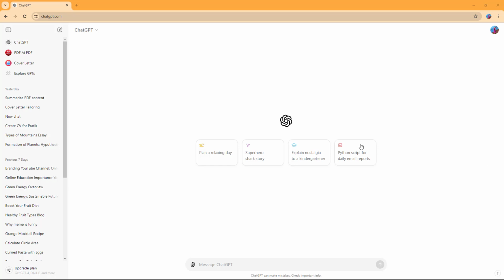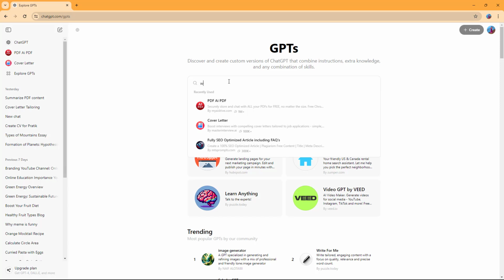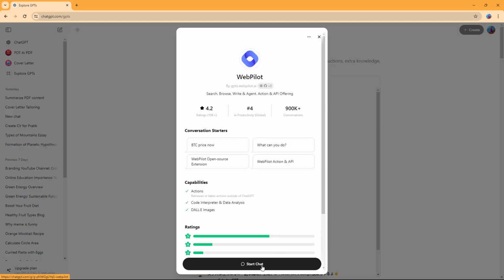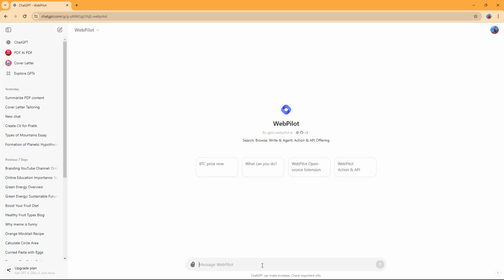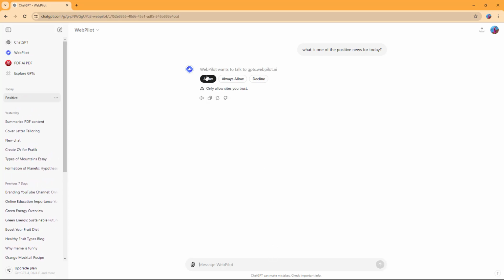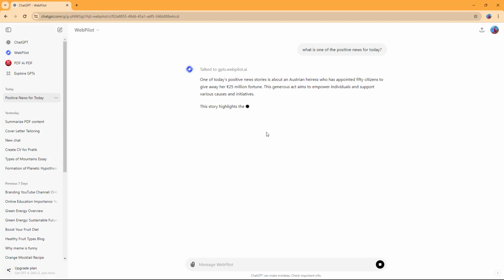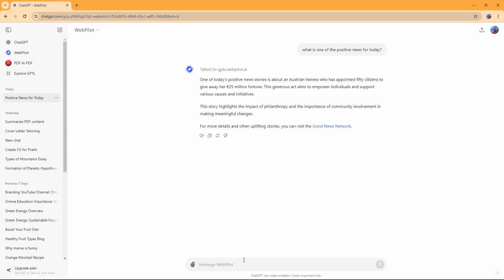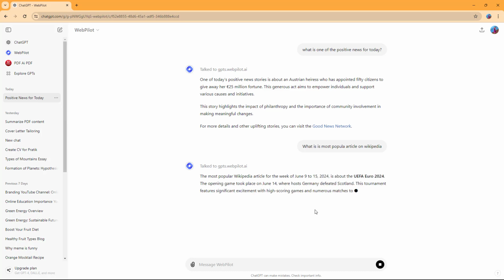ChatGPT - Lesson 102 - WebPilot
In this tutorial, we will be discussing about WebPilot in ChatGPT